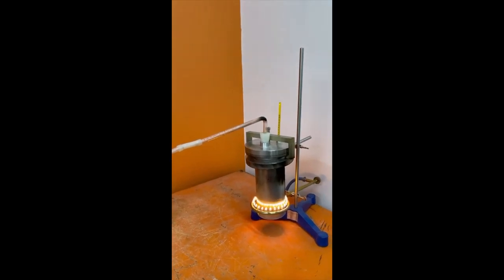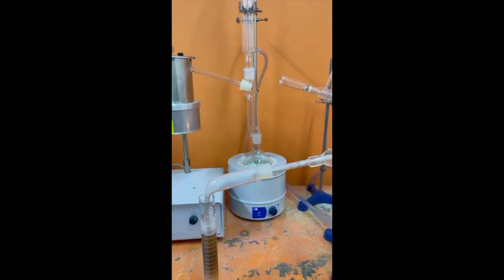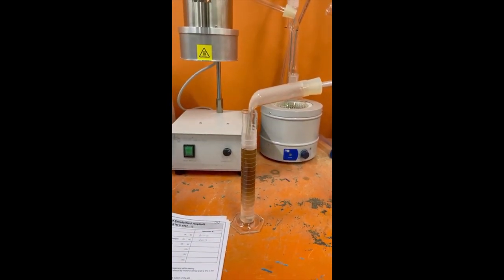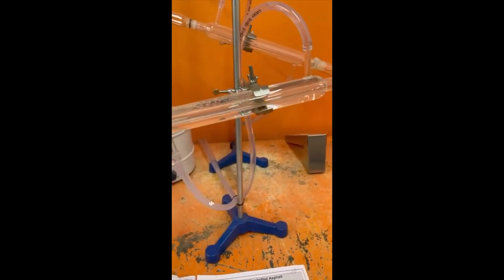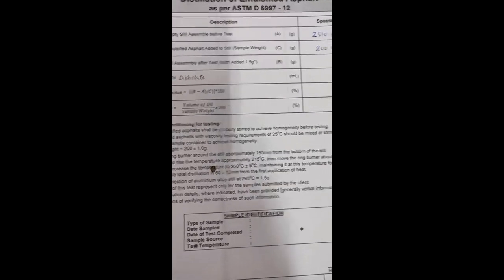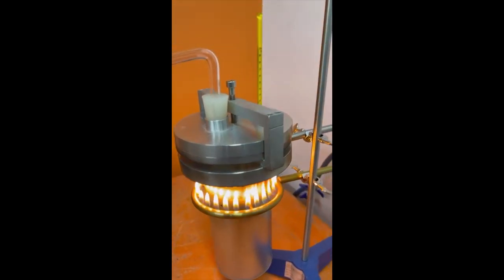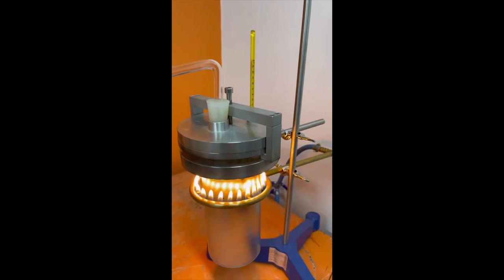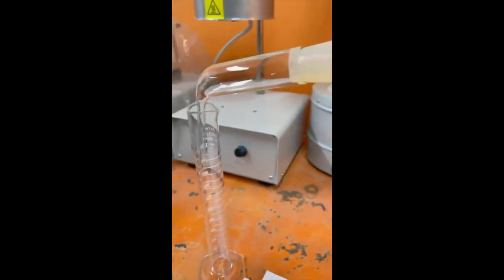Distillation of Emulsified Asphalt as per ASTM D6997